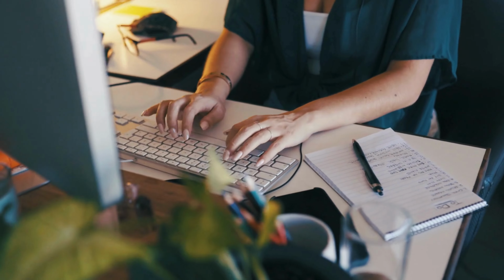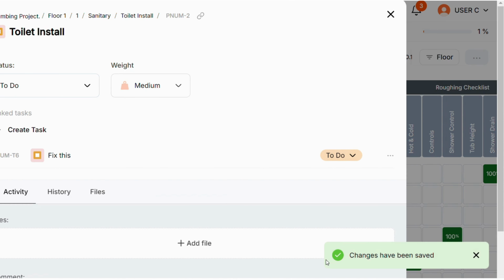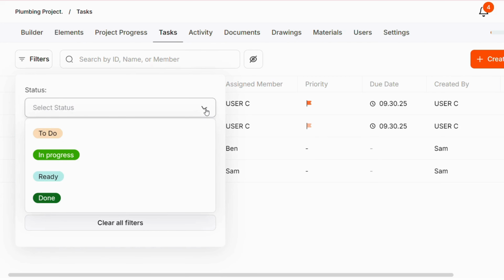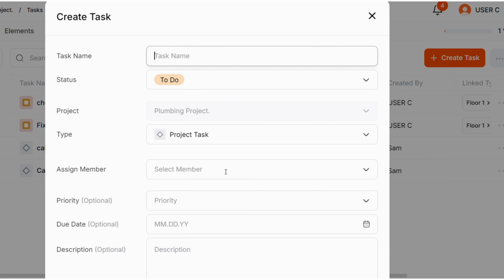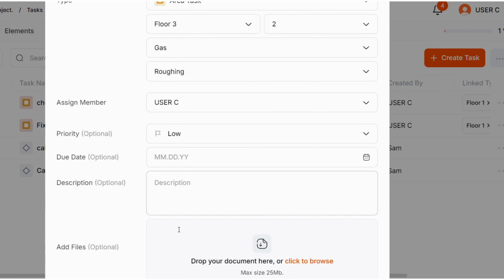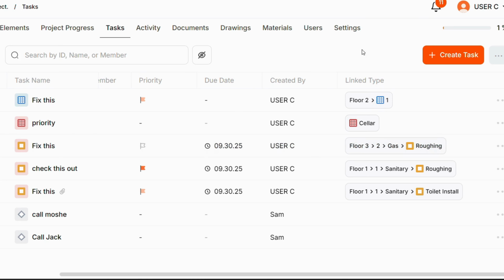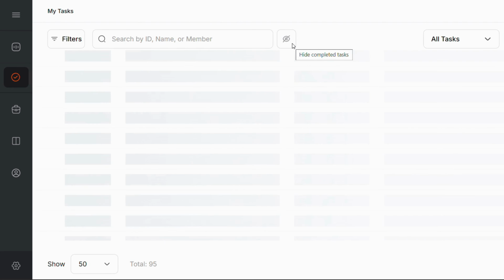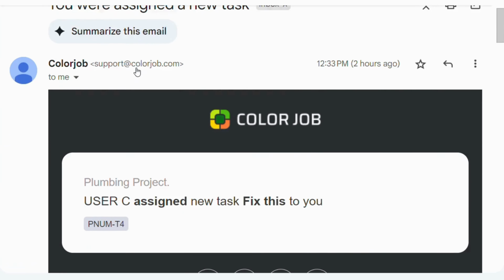How to Assign and Track Tasks in ColorJob | Step-by-Step Tutorial